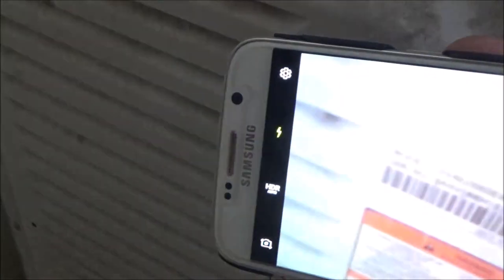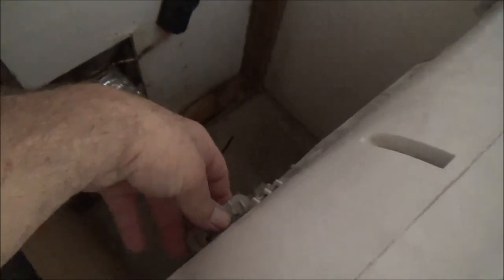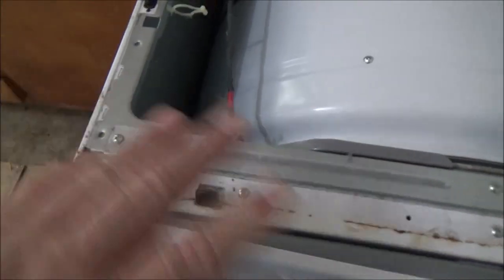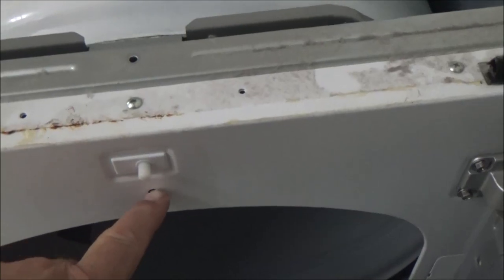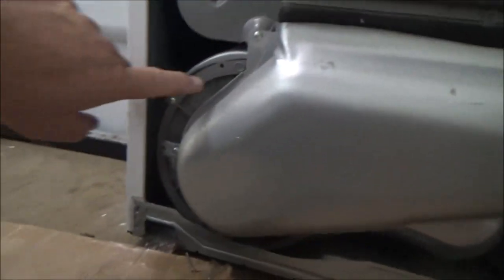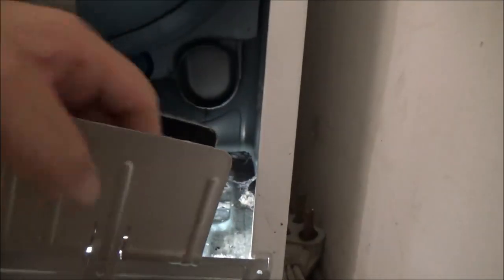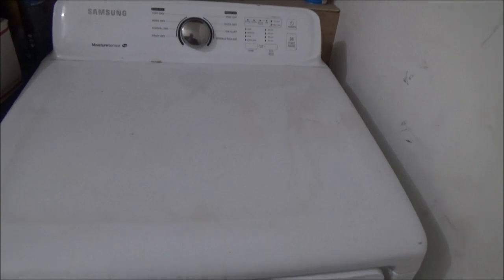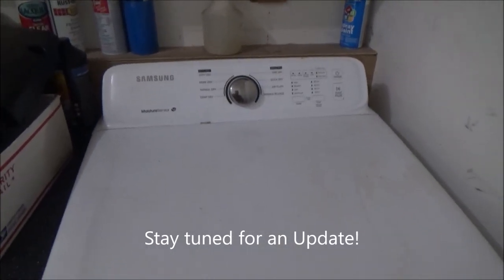Repairing Samsung Dryer Heating Element Model DV40J3000EW/A2 With a Broke Toe!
06 Nissan Murano Key Fob
Dura Gold 320 Sand Paper
Vevor stud and spot welder
Single Stage Hot Rod Black Kit:
Mixing Kit
Clear Coat

Element on Amazon I ordered:
Model Number: Samsung Dryer Model DV40J3000EW/A2